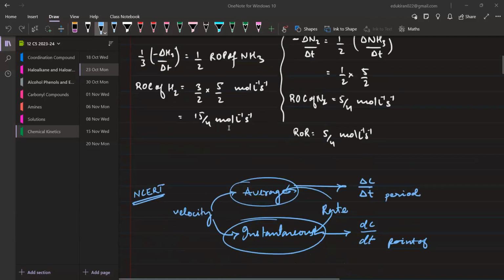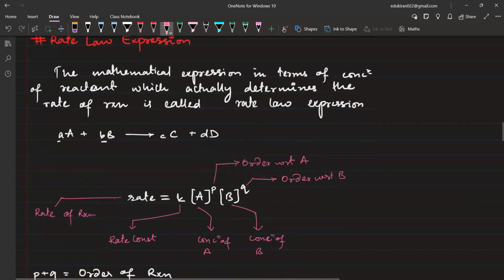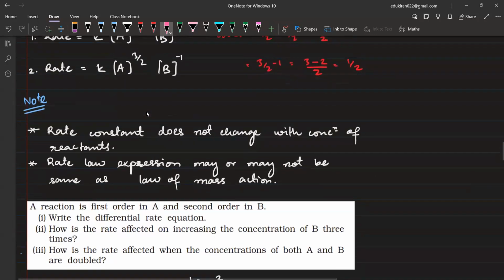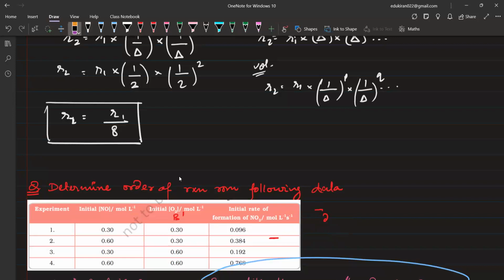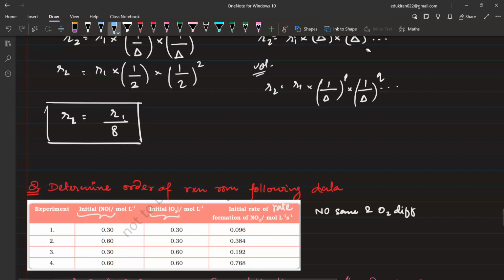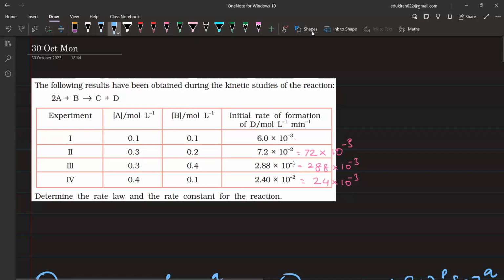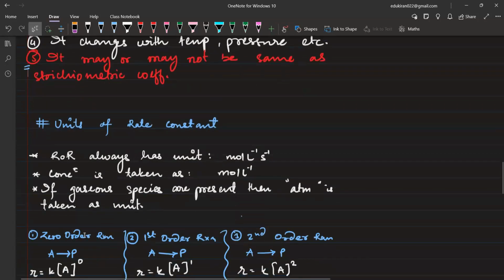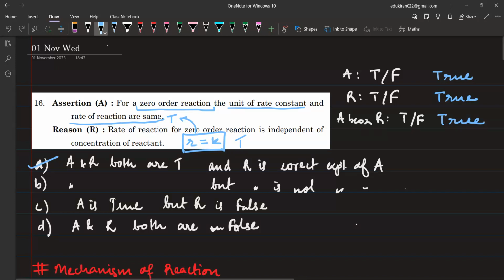Learnivio | Aldehyde Ketones and Carboxylic Acid | Lect 12th C5 20-01-2024